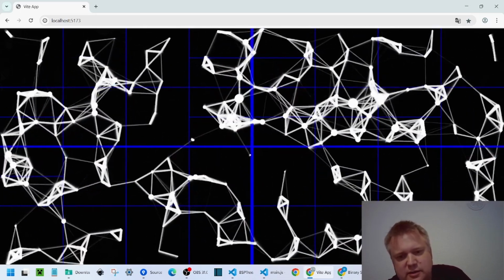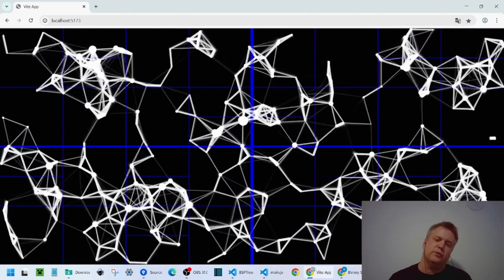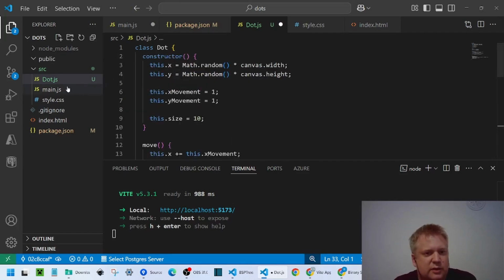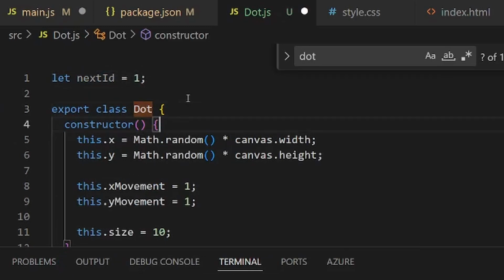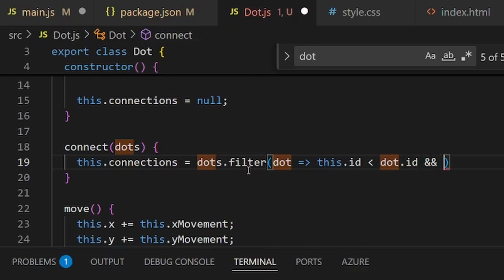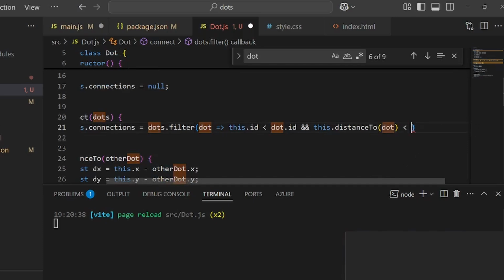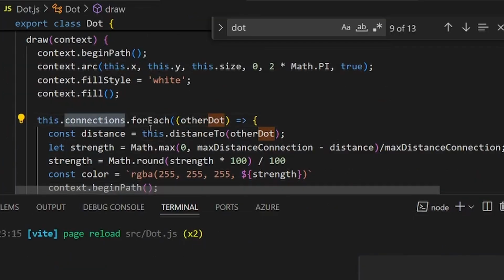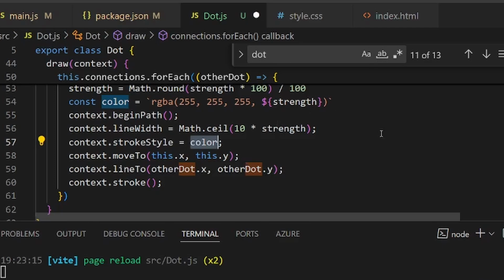We continue work on the animation from the last video and add lines between the dots.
Something not clear in the video?
Message me in the comments.